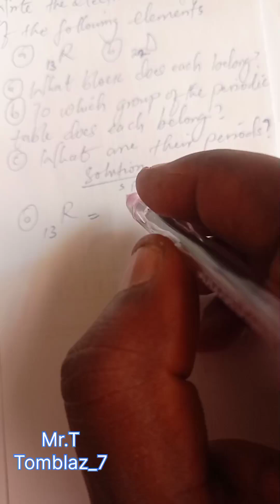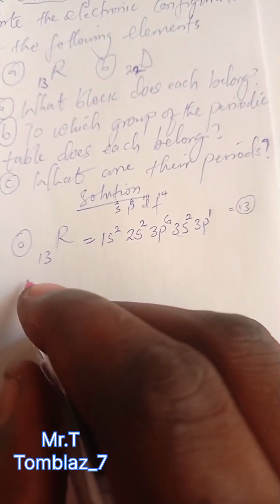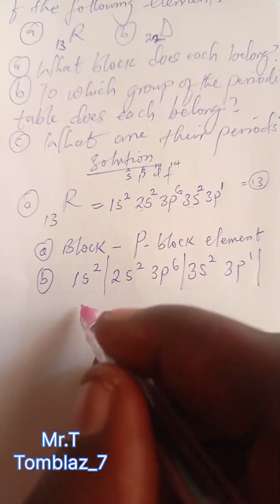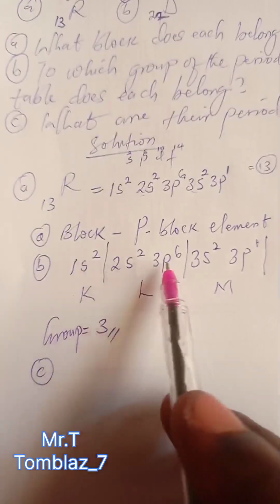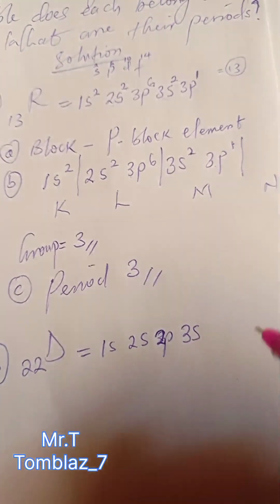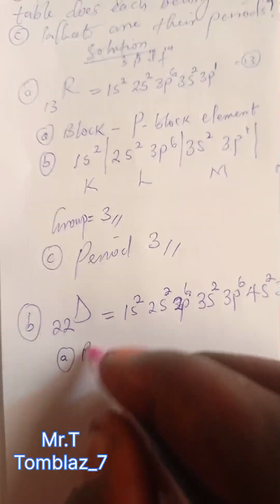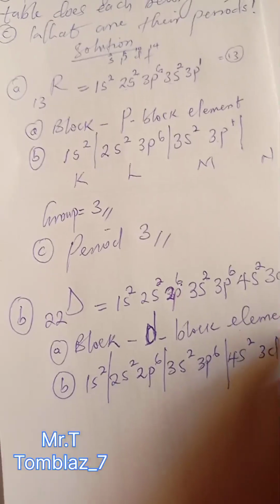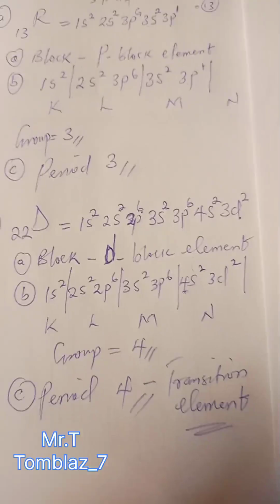How to find the EC of unknown elements and find their blocks, groups and periods on the period table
Calculations in Chemistry Made Easy - How to find the EC of unknown elements and find their blocks, groups and periods on the period table education​ chemistry​ chemistryrevision​